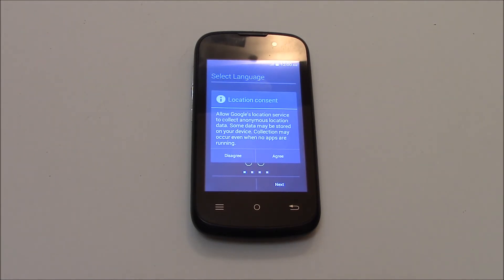How To Restore A Truconnect X401 Flow Smartphone To Factory Settings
Data wipe / restore to factory settings tutorial for the Truconnect X401 Flow Smartphone